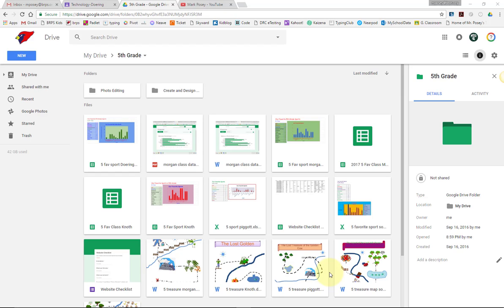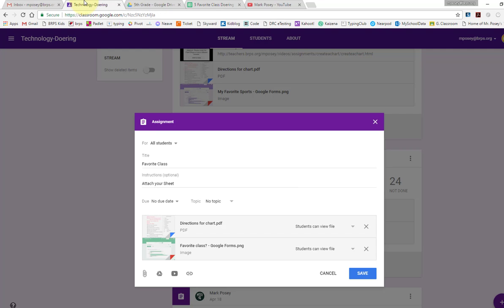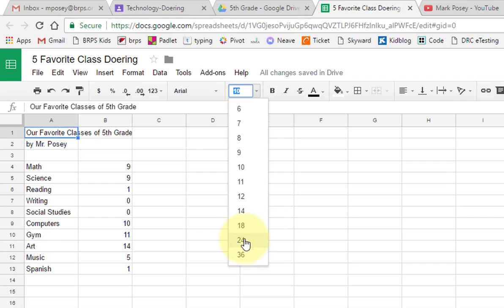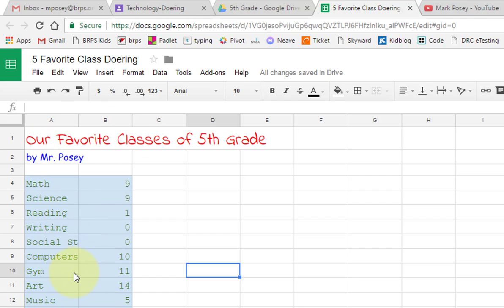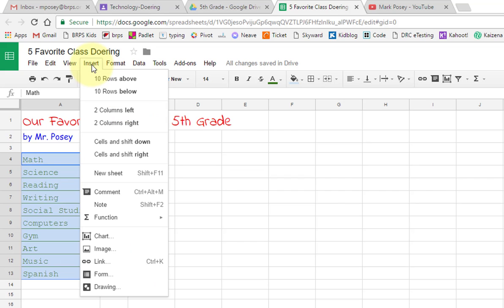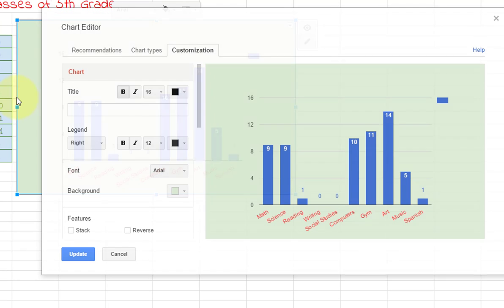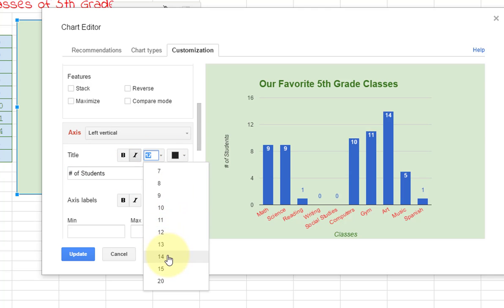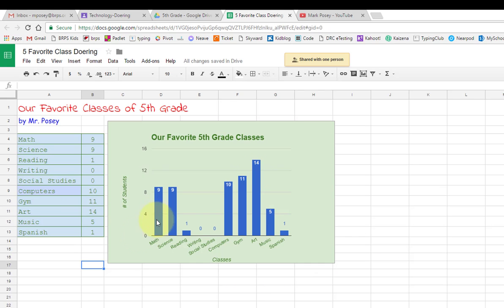Google Sheets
Here are the directions on how to use Google Sheets